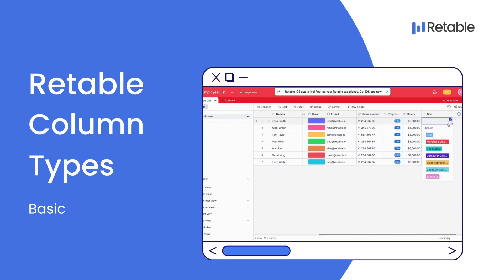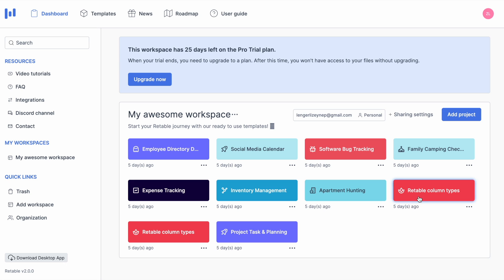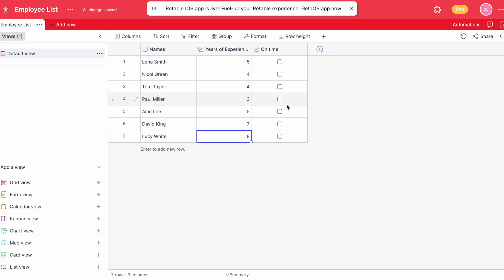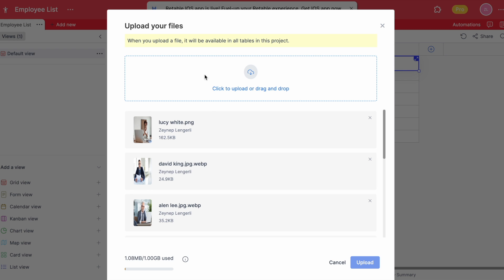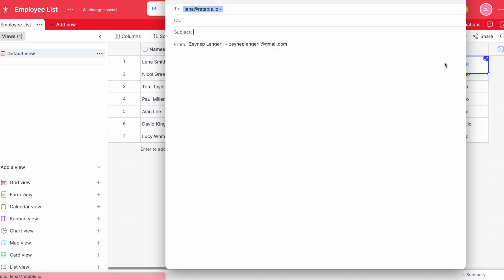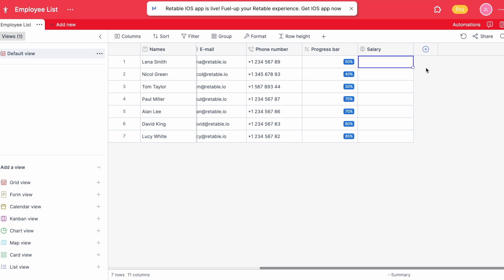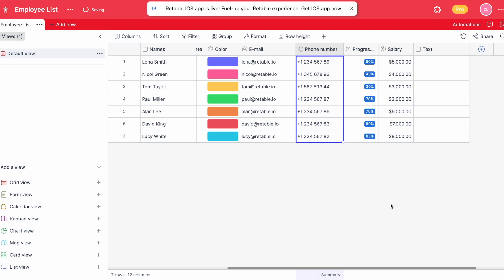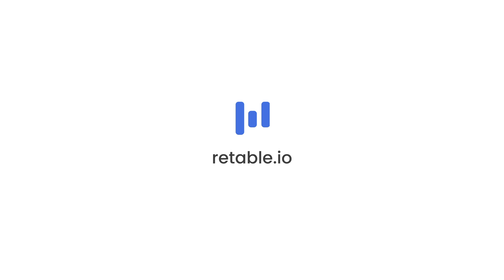Retable | Basic Column Types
Explore Retable's column types!

Retable has +30 column types which will make your data operation processes more effective. You can check our basic column types and their descriptions in this video. ✨